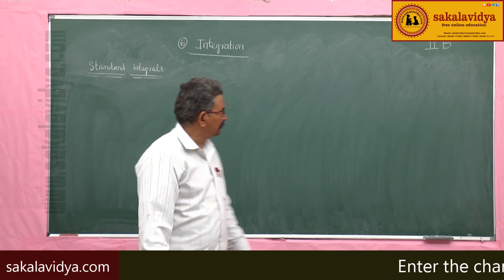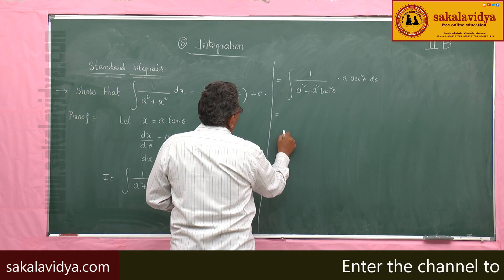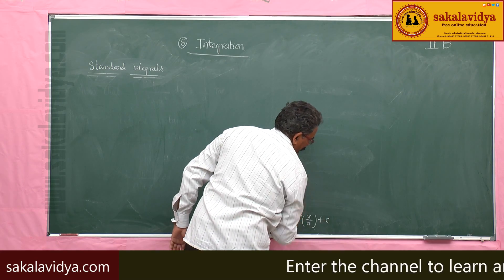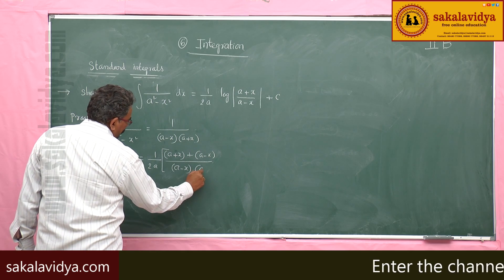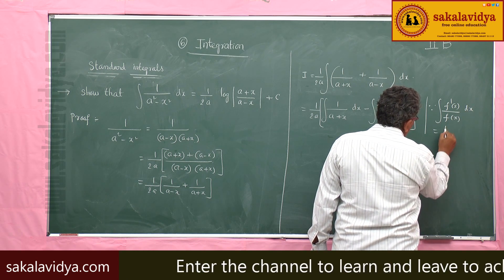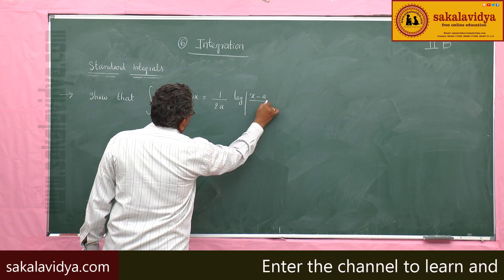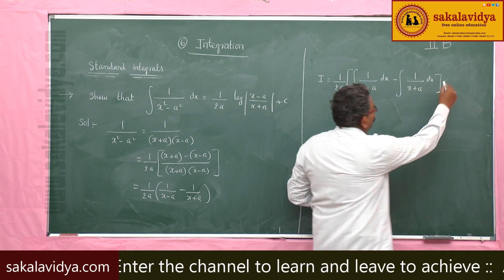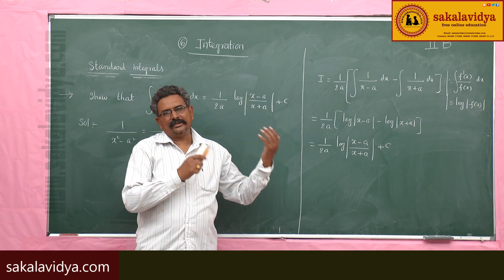INTEGRATION PART 12